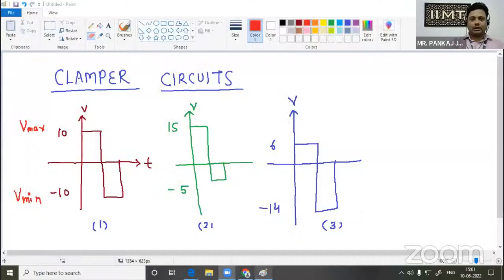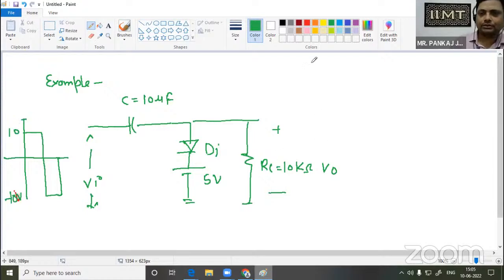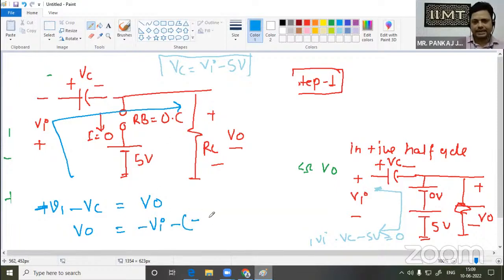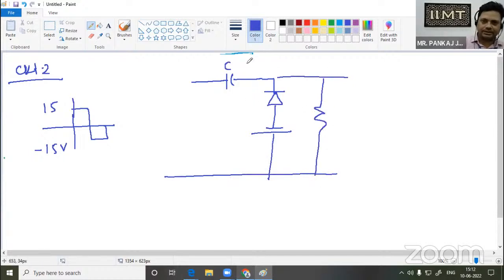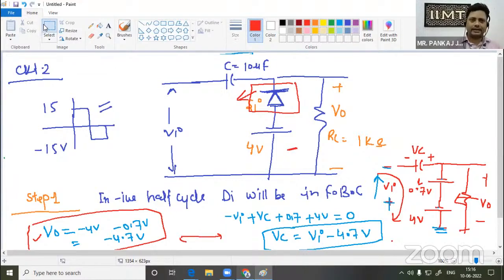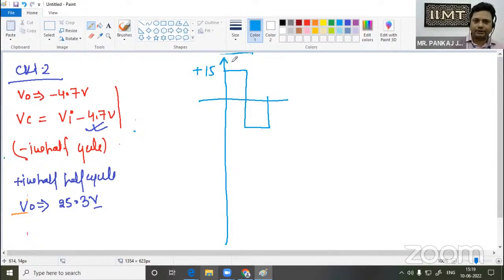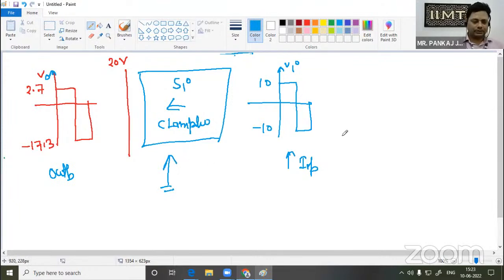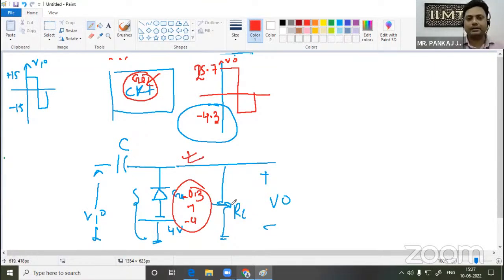DIODE APPLICATION AS A CLAMPER | ANALOG CIRCUIT | B.Tech ECE | IIMT College of Engineering Delhi NCR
Lecture on "Diode Application As a Clamper" in Analog Circuit by Mr. Pankaj Jha, Assistant Professor, Department of Electronics & Communications Engineering, IIMT College of Engineering, Greater Noida.